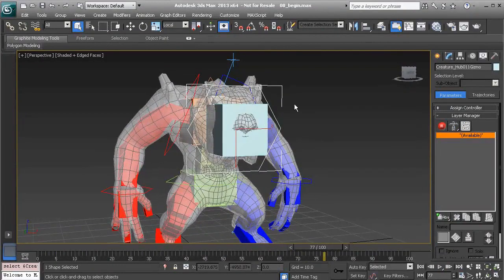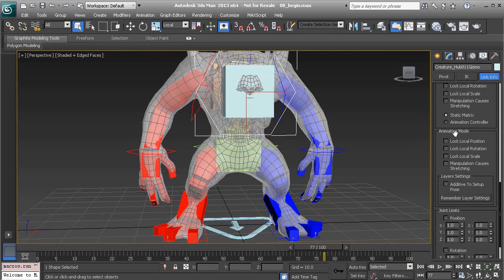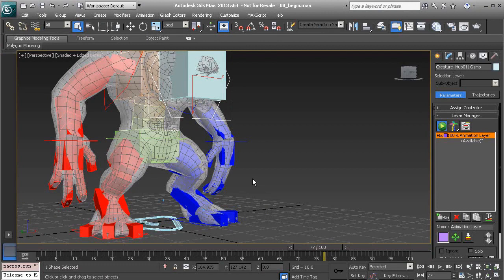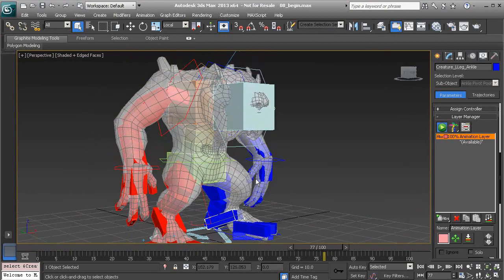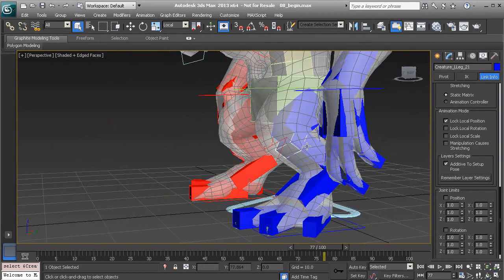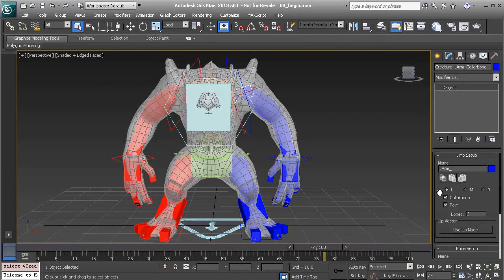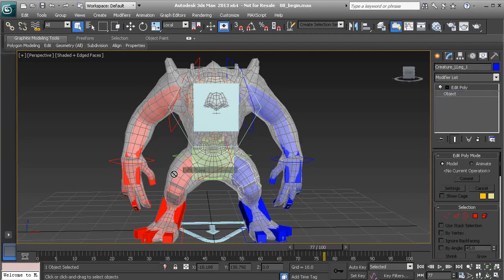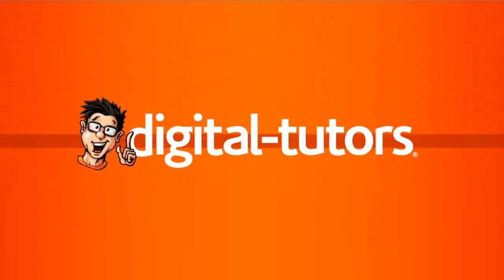08 Cleaning up the transforms of a CAT rig